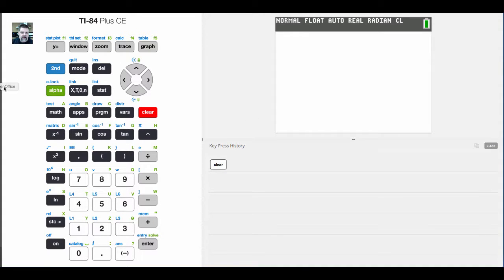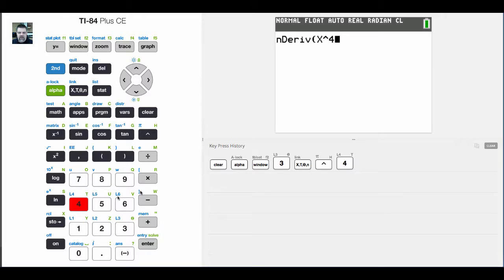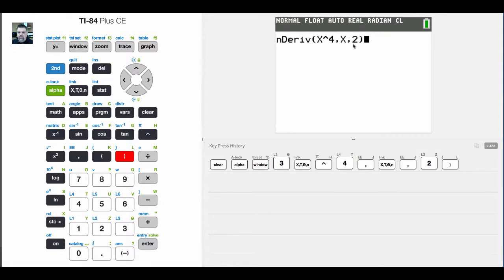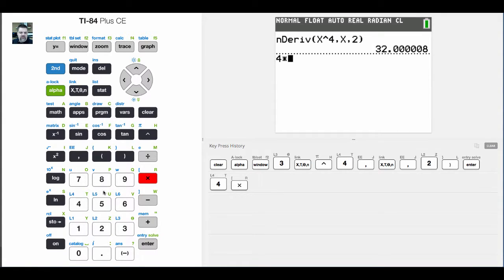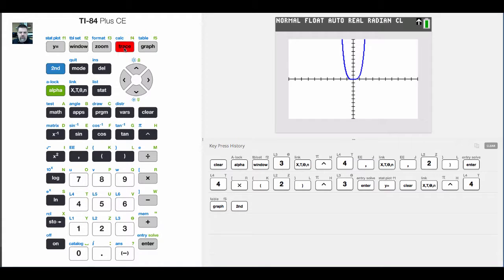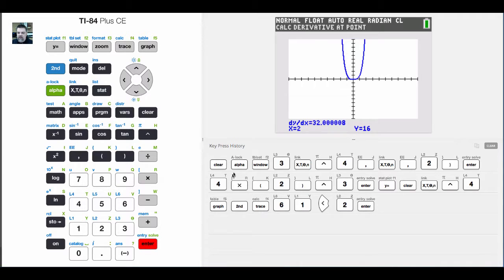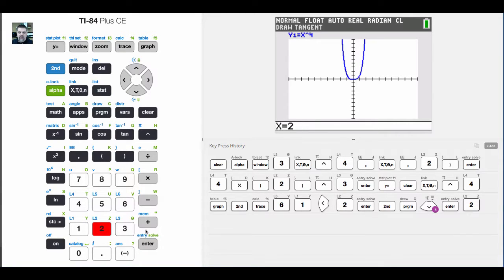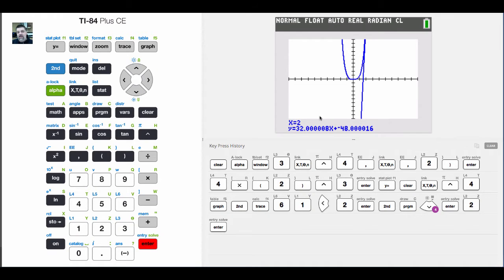TI-84 CE Tutorial 8 Derivatives at a Point and Tangent Lines